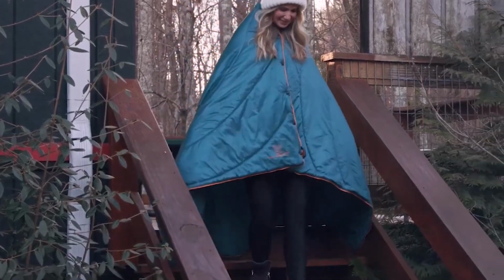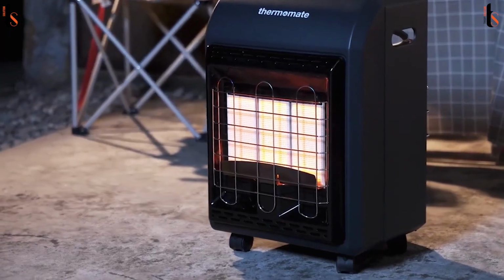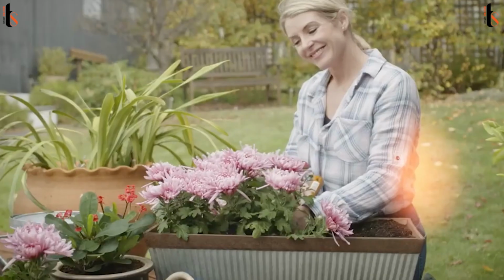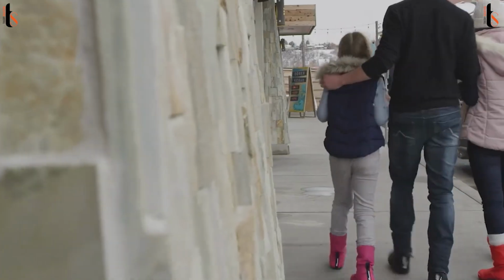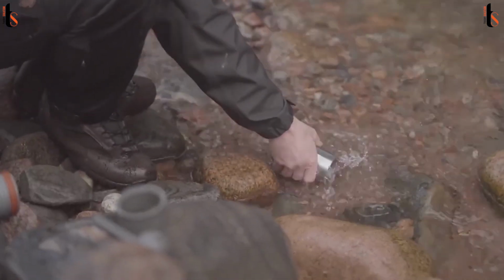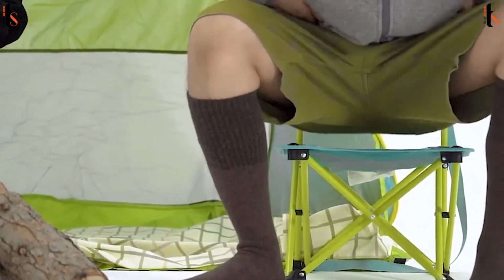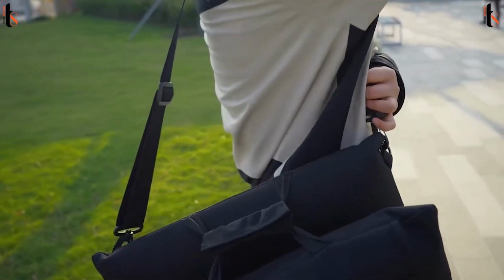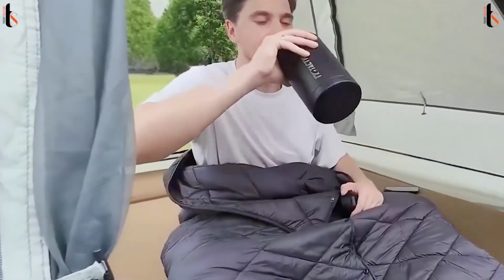10 BEST WINTER CAMPING Next Level Gear & Gadgets IN 2025!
It can be difficult to camp in the winter, but you can be warm, safe, and comfortable if you have the appropriate equipment. These 10 cutting-edge necessities will revolutionize your winter vacation, from sophisticated heated sleeping bags to portable stoves and all-terrain snowshoes. These creative techniques will improve your experience whether you're enjoying a snowy vacation or enduring freezing temps. Explore the top winter camping equipment to be warm and ready for everything that nature may bring your way. Let's begin without further ado.

10 BEST WINTER CAMPING Next Level Gear & Gadgets IN 2025!
Videos You May Like:
Video Source
Polar Seal:    / @polarseal4534
Furst Design:    / @furstdesign600
Mr. Heater:    / @mrheatertv
Wacaco - Portable Espresso Machines:    / @wacaco
Wise Owl Outfitters:    / @wiseowloutfitters6440
Thermomate:    / @thermomate
IRIS USA:    / @irisusa
PHOOZY:    / @phoozy
KingCamp:    / @kingcamp
OneTigris:    / @onetigris
Derive Collection:    / @derivecollection77
Coalax outdoor:    / @coalaxtech
Vasco Brand:    / @vascobrand8875
Emberhurst:    / @emberhurst
G-Tech Apparel:    / @g-techapparel218
ARXTEC:    / @arxtec
Ocoopa:    / @ocoopaofficial
NEMO Equipment:    / @nemoequipmentinc
Patagonia:    / @patagonia
Hyperlite Mountain Gear:    / @hyperlitemountaingear
Sierra Madre:    / @sierramadreresearch
TAGVO:    / @tagvo6395
NORTIV 8:    / @nortiv8
East Oak:    / @eastoakliving2080

Audio Source:
Sunshine Smiles by Snoozy Beats   / snoozybeats